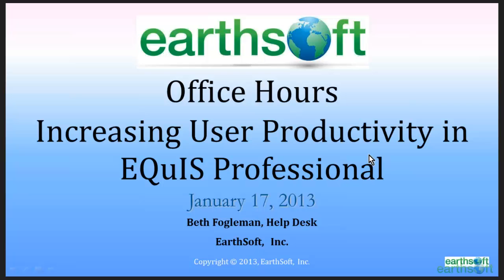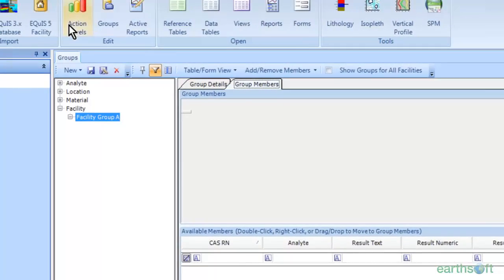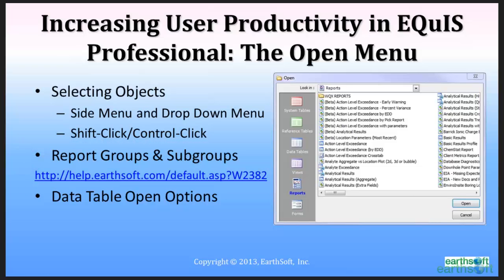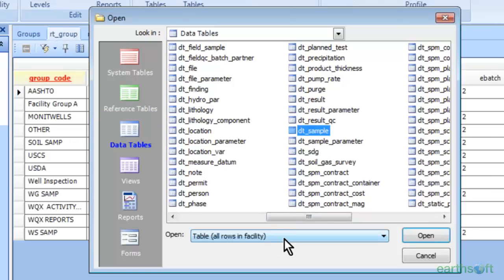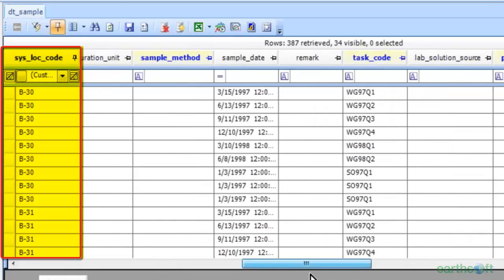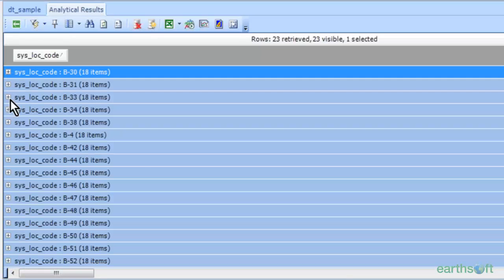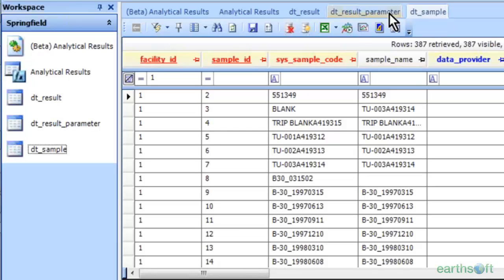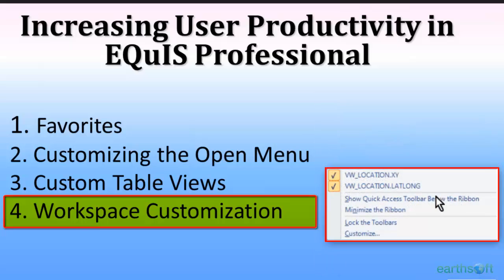Customizing EQuIS UI Video-Increasing Productivity in EQuIS Pro Video-Jan2013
This EarthSoft Office Hours video will explores customizing the EQuIS Professional user interface to maximize productivity and efficiency. Topics include creating favorites, customizing the quick access toolbar, keyboard shortcuts, creating tab groups, and display options. This is an entry level Office Hour.

Table of Contents
00:23 Agenda
02:10 Favorites
03:04 Create Default Facility
04:32 Create Facility Groups
05:39 Find Facility Function
06:07 Quick Access Toolbar
09:35 Open Menu
12:14 Folders: Report Groups
14:24 Data Tables: Filtering
16:46 Customize Tables:Overview
17:35 Customize Tables: Filters
19:52 Column Chooser
23:26 "Group By" Function
25:29 Workspace Customization